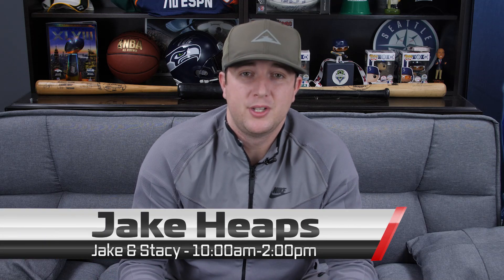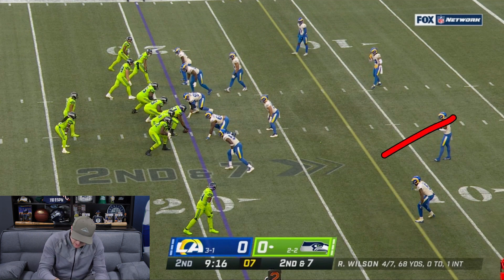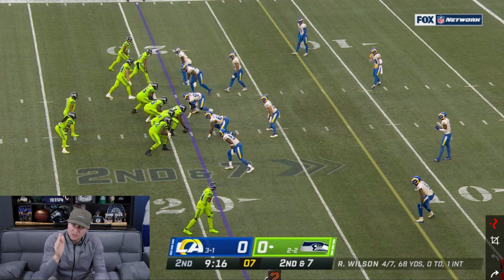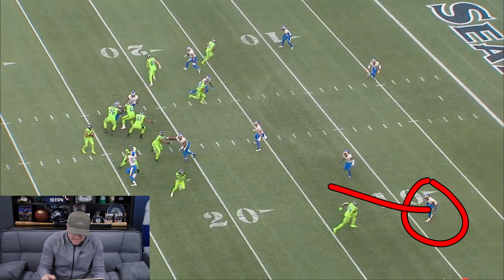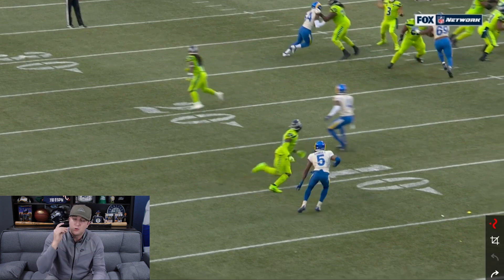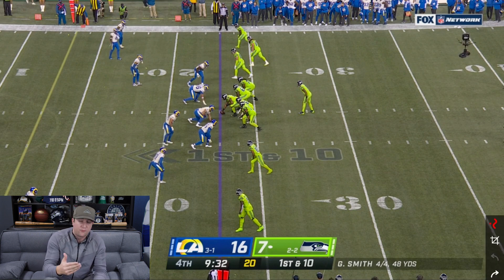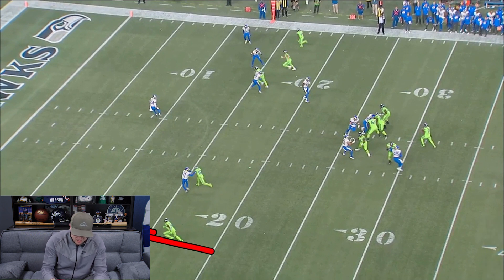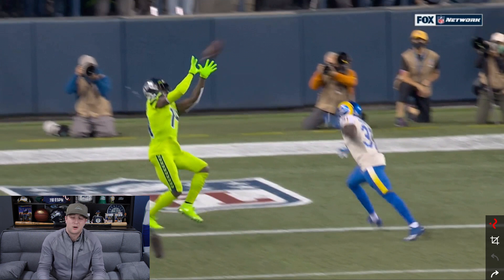Jake Heaps Seahawks Chalk Talk: Examining DK Metcalf's breakout vs Rams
The "QB Guru" himself, 710ESPNSeattle's Jake Heaps, is back with Seahawks ChalkTalk as he breaks down DK Metcalf's two TD catches against the Los Angeles Rams. What went into the two passes from two different QBs to DK? Is this the start of something bigger for him this season? Watch here to find out now. And don't forget to tune into Jake & Stacy every weekday from 10 a.m. to 2 p.m. only on 710 ESPN Seattle.